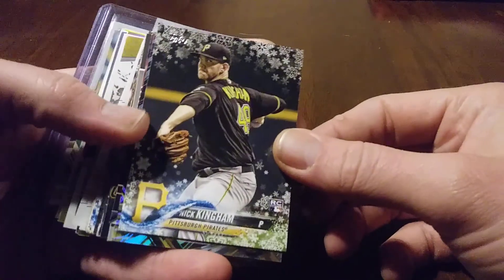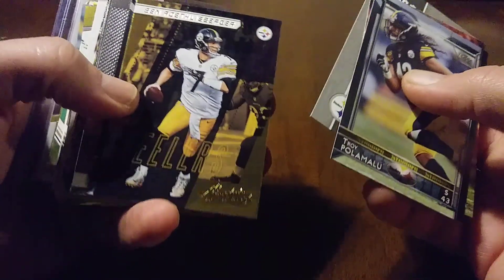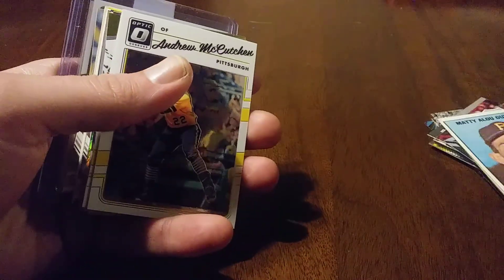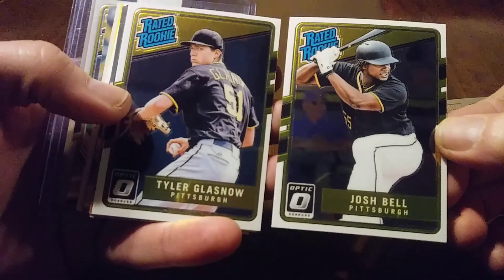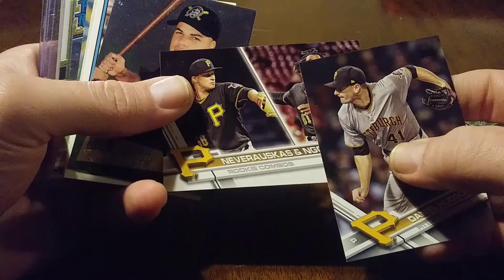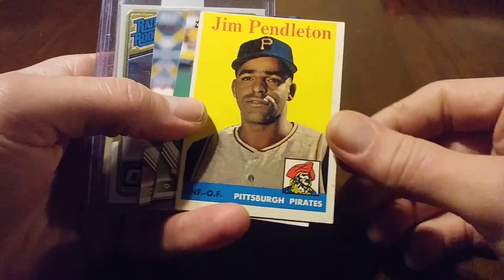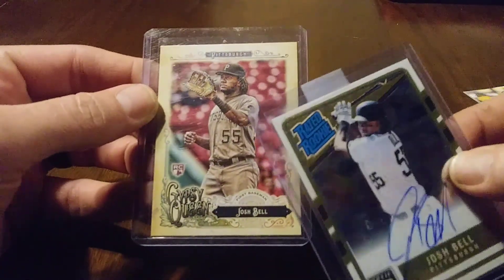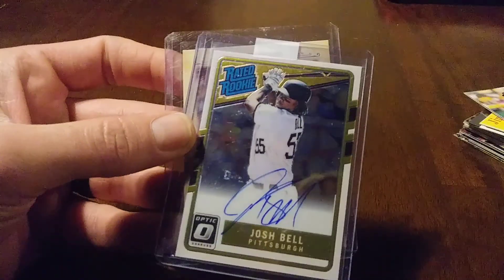Care Package from Dustin Bellinger!